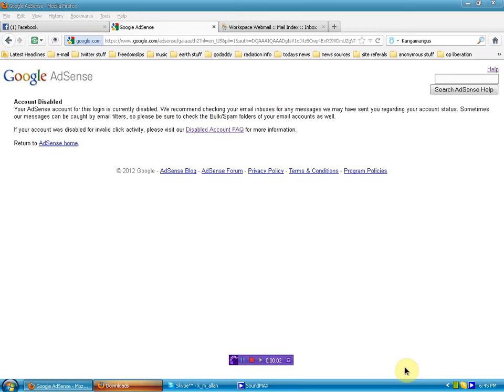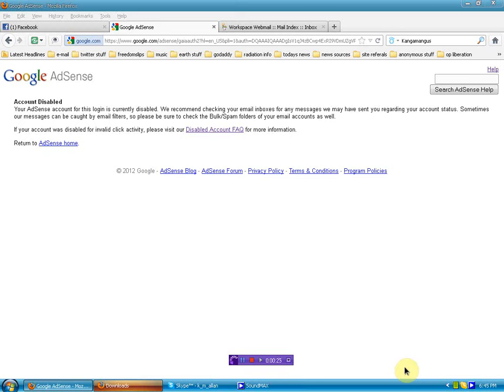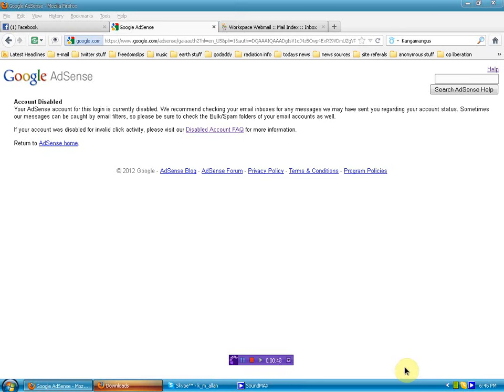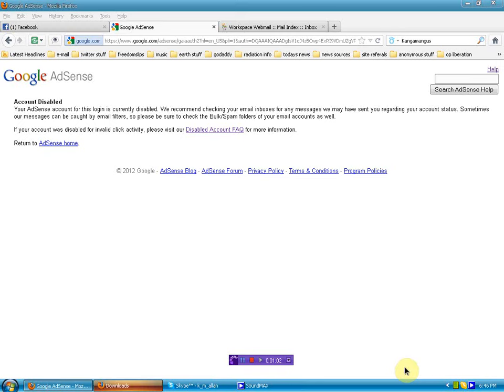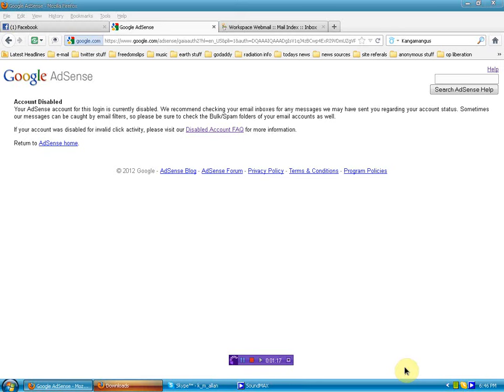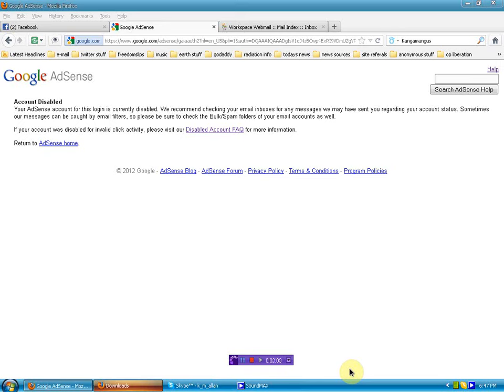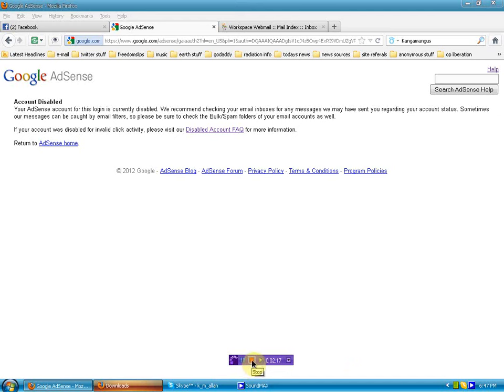Attorney response to the Google lawsuit